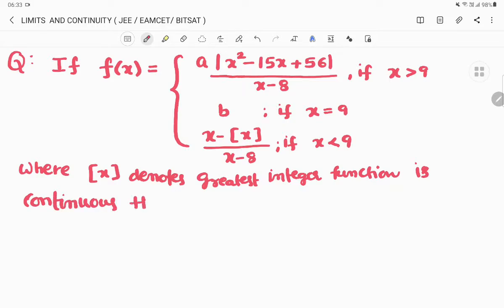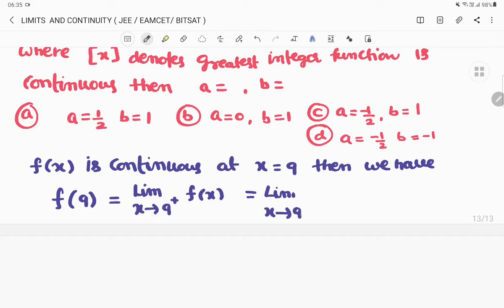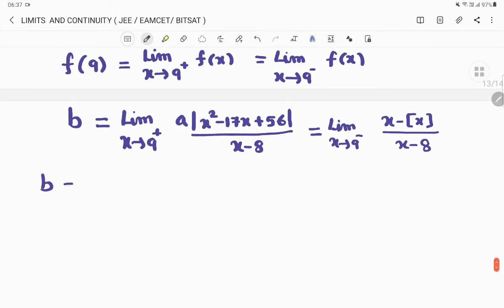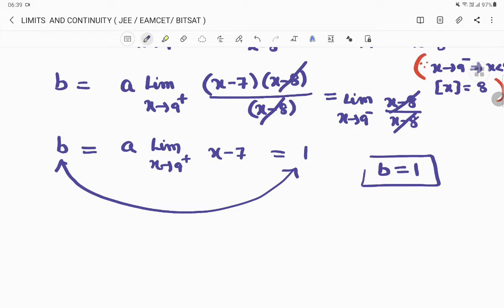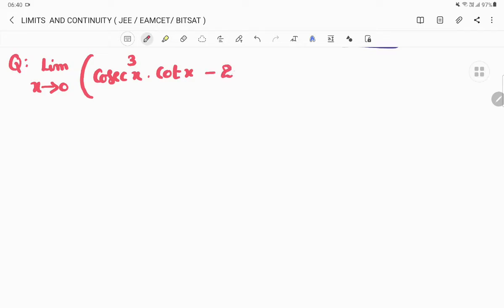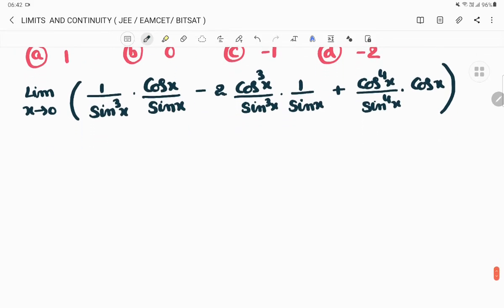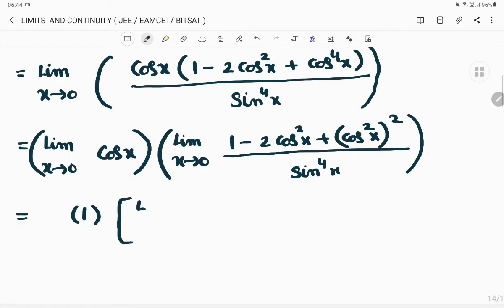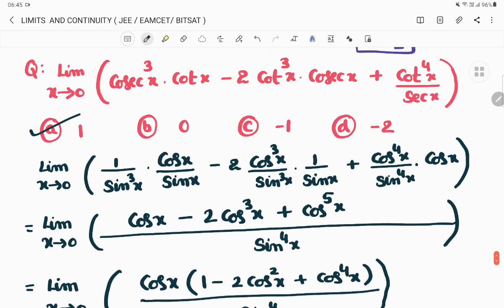limits eamcet jeemains bitsat continuity limits